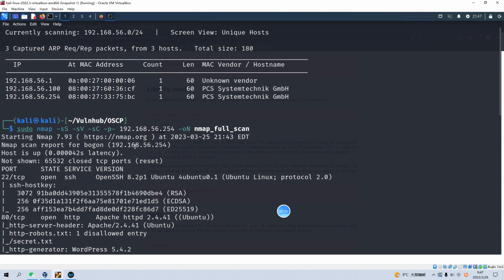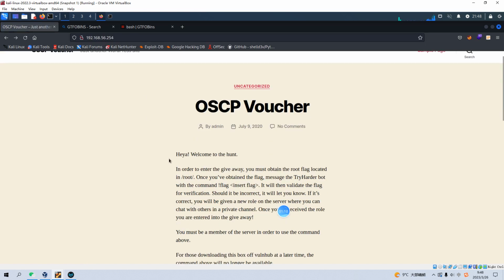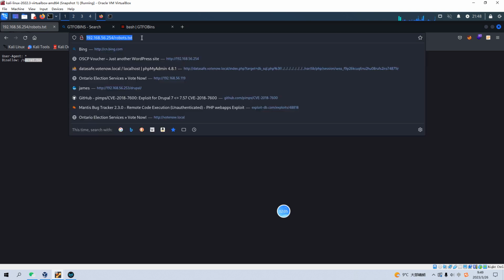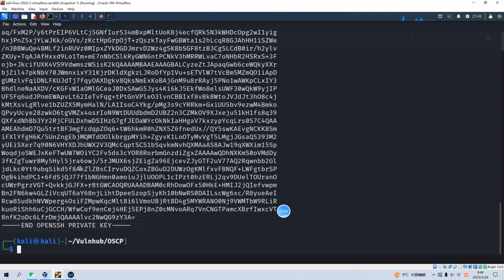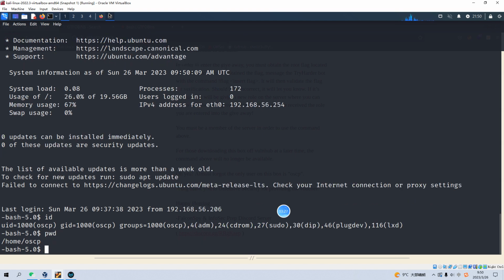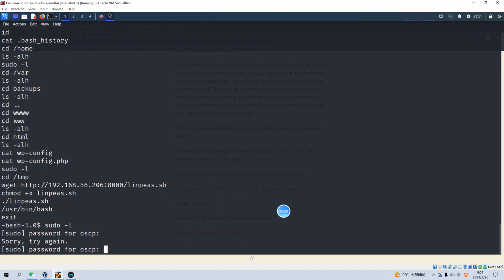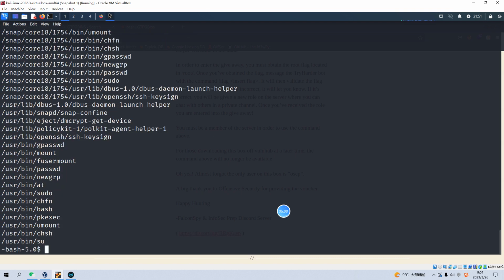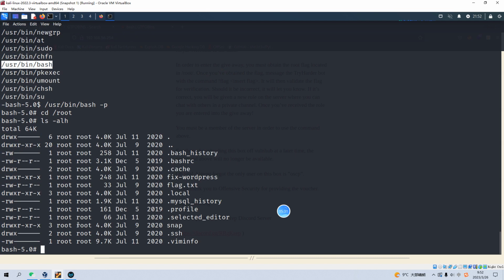Cyber Security | Ethical Hacking | Pentesting Lab | Vulnhub | Walkthrough | OSCP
Virtual Machine Name: InfoSec Prep: OSCP